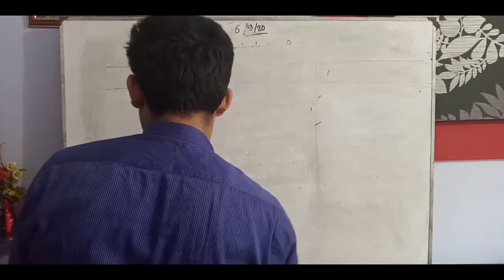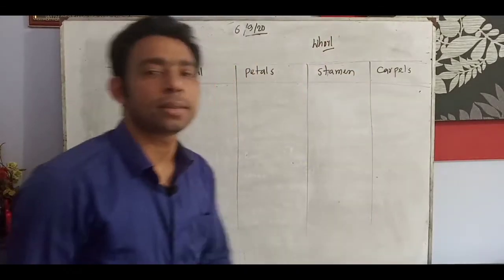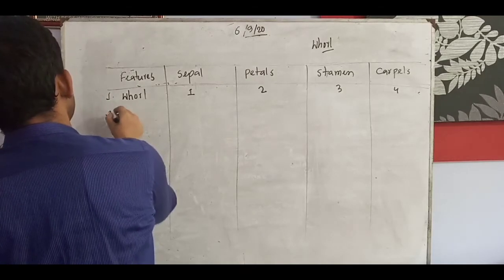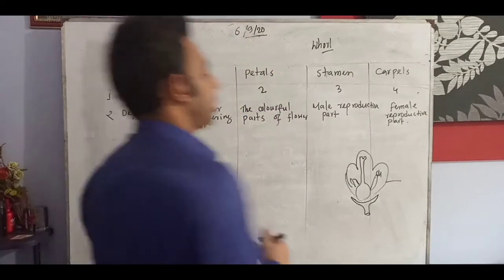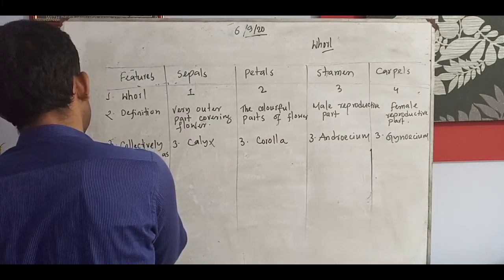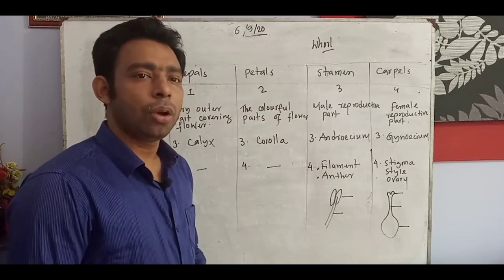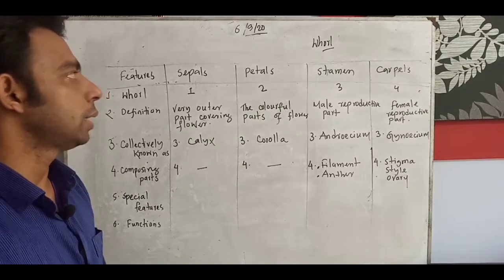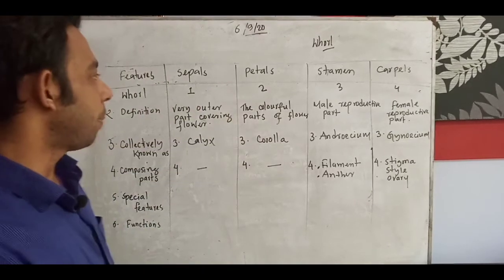Class 8 [Eng. Ver][Science, Ch-4, Floral parts in a chart]